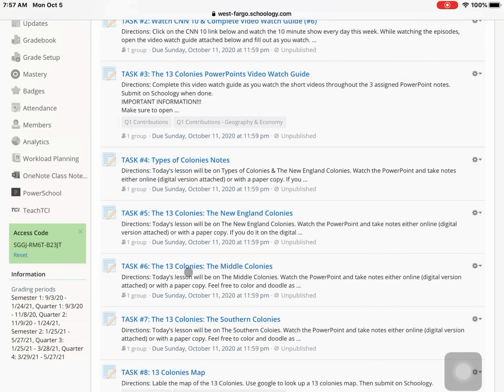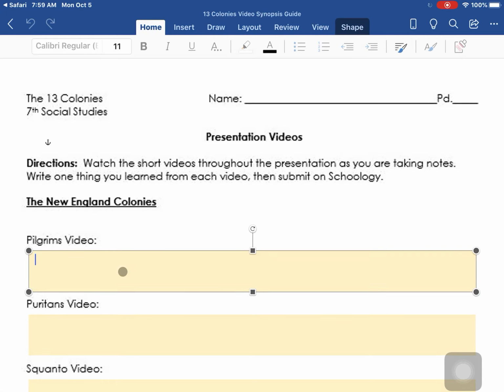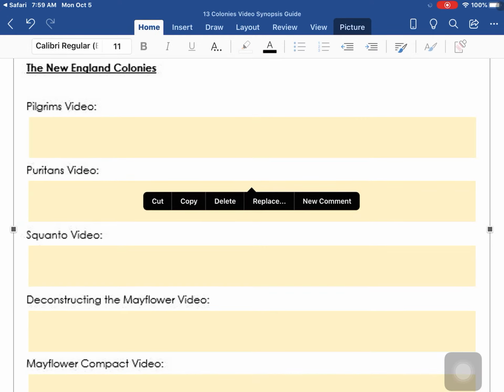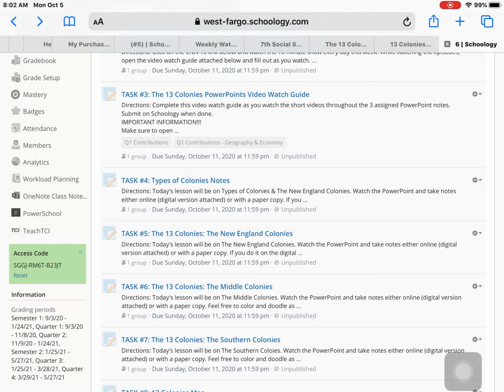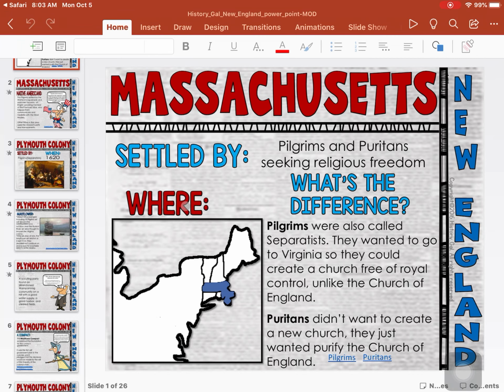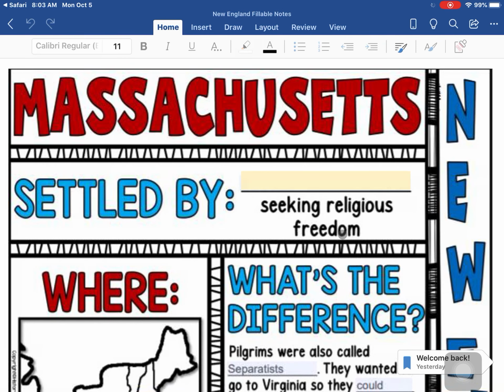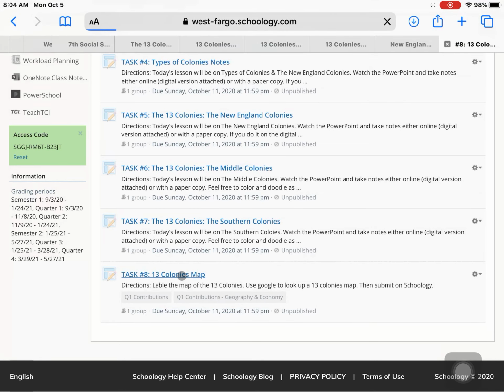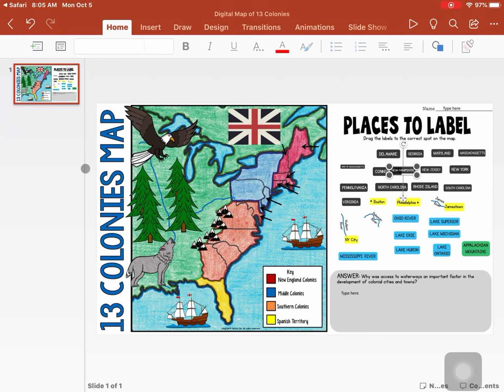October 5, 2020